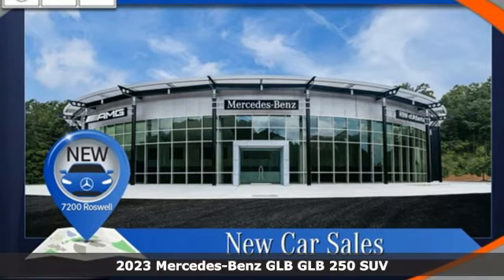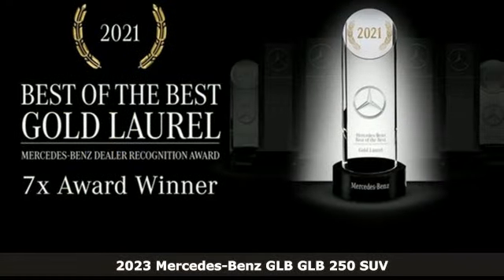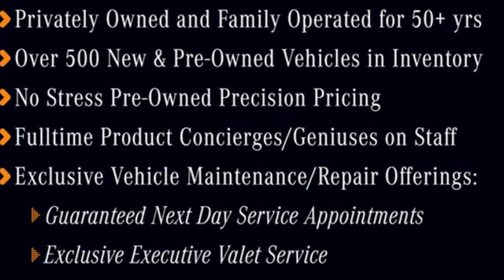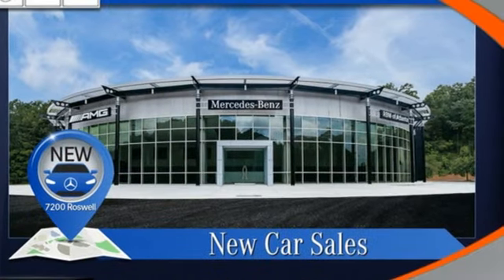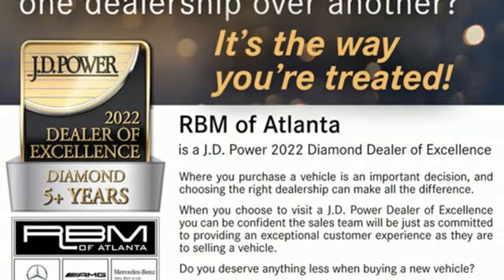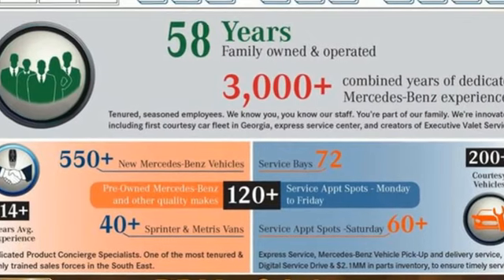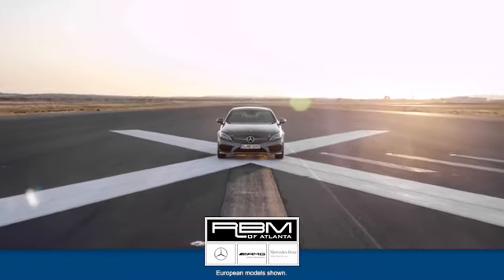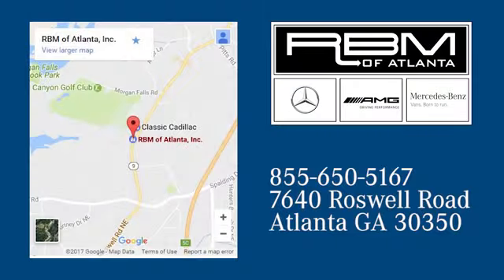New 2023 Mercedes-Benz GLB Atlanta GA Sandy Springs, GA G3933 - SOLD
Year: 2023
Make: Mercedes-Benz
Model: GLB
Trim: GLB 250 SUV
Engine: 4 2.0 L
Transmission: Automatic
Color: Night Black
Interior: Neva Grey/Black
Stock #: G3933
VIN: W1N4M4GB4PW279358
WHEELS: 8J X 20 AMG MULTI-SPOKE, BLACK -inc: adaptive damping, Tires: 235/45R20, High-Performance Summer Tires, Tirefit Mobility Kit, WHEEL LOCKING BOLTS, SIRIUSXM RADIO, REAR SPOILER, PREMIUM PACKAGE -inc: Hands-Free Access, Power-Folding Side Mirrors, 10.25 Digital Instrument Cluster, Auto-Dimming Rearview & Driver-Side Mirrors, Keyless-Go, 10.25 Media Display w/Touchscreen, 115V Outlet, PARKING ASSISTANCE PACKAGE -inc: Active Parking Assist, Surround View System, PANORAMA ROOF, NIGHT PACKAGE -inc: diamond-block grille w/pins in chrome and louver painted in high-gloss black w/inlays in chrome, rear apron w/trim painted high-gloss black, beltline trim strip and window line trim in high-gloss black, exterior mirror housings painted in black, roof rails in matte black, side sill panels w/inlay painted in high-gloss black and front splitter painted in high-gloss black, Wheels: 7.5J x 19 AMG Twin 5-Spoke w/Black Accents, Tires: 235/50R19, NIGHT BLACK, NEVA GREY/BLACK, MB-TEX UPHOLSTERY. This Mercedes-Benz GLB has a strong Intercooled Turbo Premium Unleaded I-4 2.0 L/121 engine powering this Automatic transmission.*These Packages Will Make Your Mercedes-Benz GLB GLB 250 The Envy of Your Friends *AMG LINE -inc: diamond-block grille w/chrome pins and silver louver w/inlays in chrome, AMG sport pedals in brushed stainless steel w/rubber studs and floor mats in black w/AMG inscription, AMG Body Styling, Multifunction Sport Steering Wheel w/Nappa Leather, touch control buttons, shift paddles in silver chrome, perforated grip area and flattened bottom section, Carbon Structure Trim, Wheels: 7.5J x 19 AMG Twin 5-Spoke, Tires: 235/50R19, Sport Seats w/Adjustable Head Restraints, 64-COLOR INTERIOR AMBIENT LIGHTING -inc: Front chrome air vents interior changes to chrome instead of black, Window Grid Antenna, Wheels: 7.5J x 18 Twin 5-Spoke, Voice Activated Dual Zone Front Automatic Air Conditioning, Turn-By-Turn Navigation Directions, Trunk/Hatch Auto-Latch, Trip Computer, Transmission: 8-Speed Dual Clutch (DCT) -inc: shift paddles and DYNAMIC SELECT, Tires: 235/55R18, Tire Specific Low Tire Pressure Warning, Systems Monitor, Strut Front Suspension w/Coil Springs, Smart Device Remote Engine Start, Side Impact Beams, Roof Rack Rails Only, Roll-Up Cargo Cover, Remote Releases -Inc: Power Cargo Access, Remote Keyless Entry w/Integrated Key Transmitter, 4 Door Curb/Courtesy, Illuminated Entry and Panic Button, Redundant Digital Speedometer.* Visit Us Today *Treat yourself- stop by RBM of Atlanta (South) located at 7640 Roswell Rd, Atlanta, GA 30350 to make this car yours today!

Address:
7640 Roswell Road